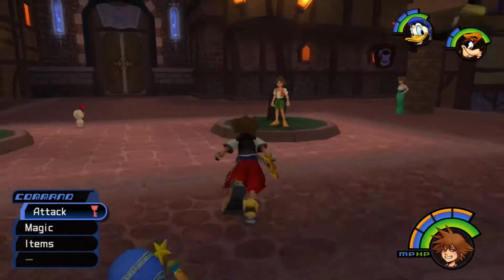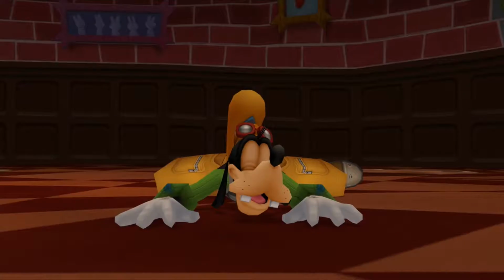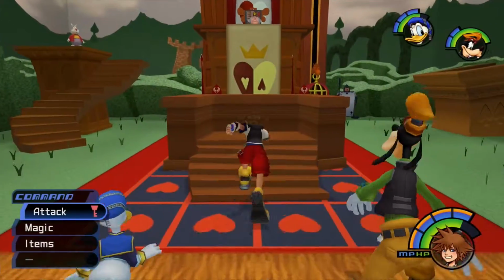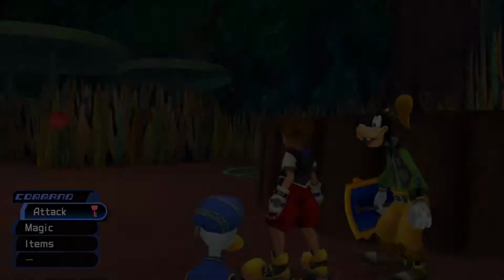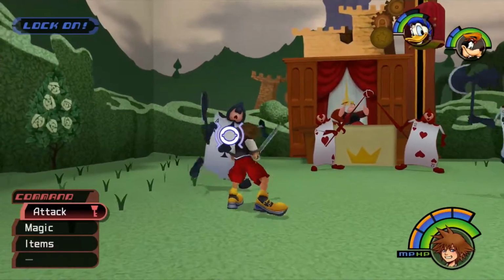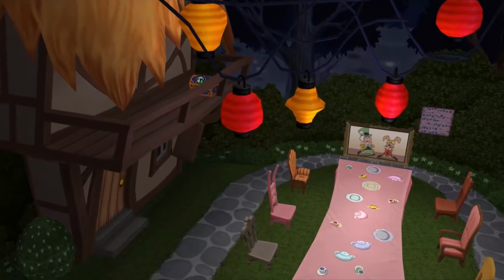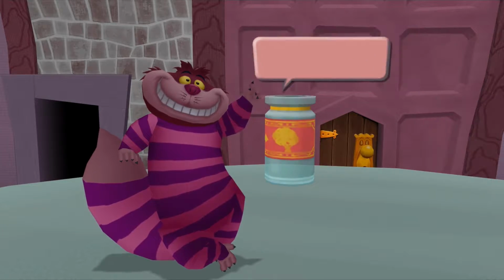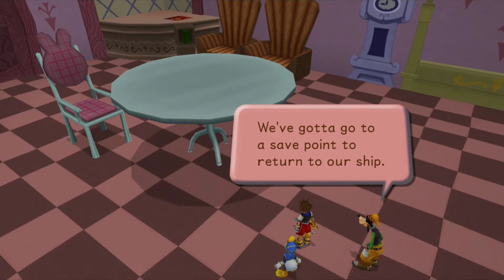Wanderlust Saga: Kingdom Hearts Final Mix #3 Wonderland